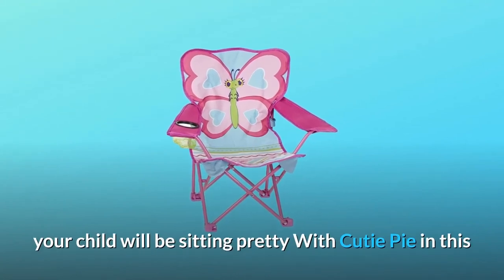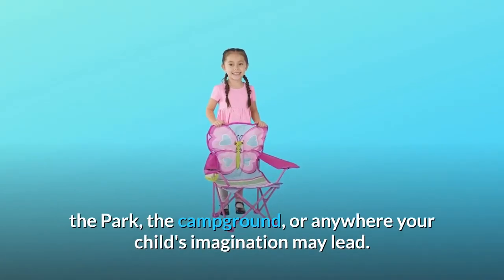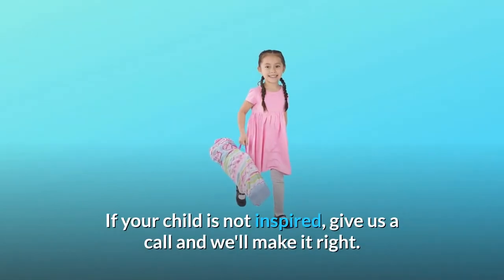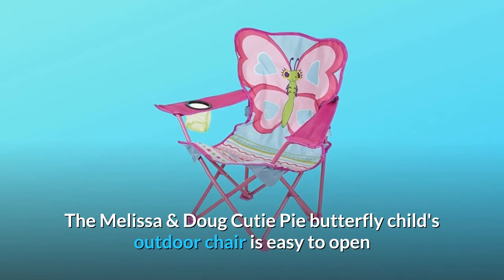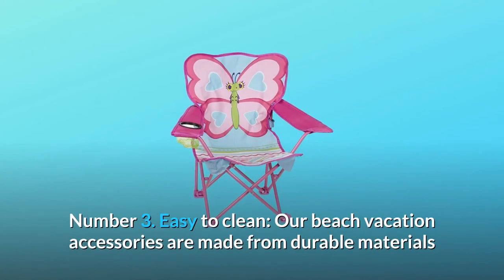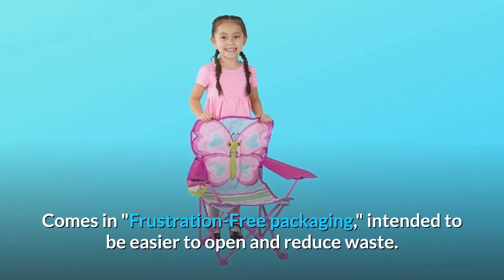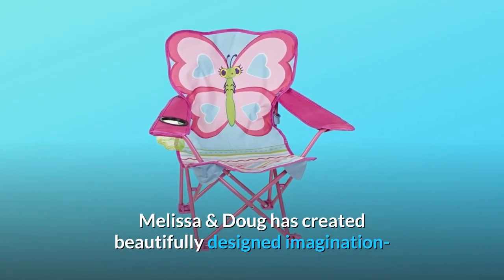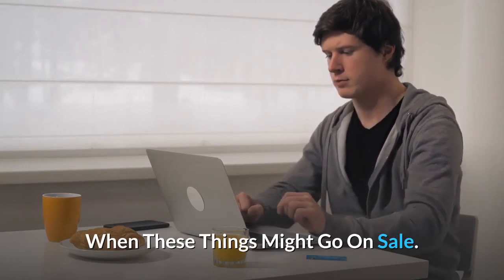Melissa & Doug Cutie Pie Butterfly Camp Chair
Check Amazon's latest price (These things might go on Sale)

Your boy is going to sit nice With Cutie pie, the brightly coloured material, and a robust metal frame, in this lovely folding chair. There is even a convenient cup holder at the hands of your boy! Durably waterproof and comfortable storage bag make it perfect for visits to the pool, the park, the campsite or the imagination of your kids. Melissa & Doug has been producing imagination and inspiration tools for more than 30 years, which NBC news has called the early childhood gold standard. Any toy, we build, and foster mind and heart to the highest quality standards. Give us a call and we will do right if your child is not motivated. Any product has our telephone number!"

Number 1. Fold butterfly chair: Number 1. The outdoor chair of the child of Melissa & Doug Cutie Pie is quick to open and close. The convenient cup holder is included in the corresponding carry case and can be conveniently stored.

Number II. Convenient store case: a cup holder and a matched carrying bag made of quality material are on our butterfly camp chair.

Number 3. Quickly clean: Our holiday accessories are made of long-lasting and sturdy fabrics. For ease of washing, any surface material in this Butterfly Camping Chair is washed. Includes "Packing free of frustration," aimed at facilitating the opening and reducing of waste.

No. 4. Perfect gift: the outdoor chair for Melissa & Doug Cutie Pie is a great donation. In order to make it an especially sweet treat, add the picnic Melissa & Doug Cutie Pie.

# 5. "The childhood gold standard": for more than 30 years, Melissa & Doug has created fantastically engineered items for innovation and ingenuity that nbc news calls "the early childhood gold standards."

And much more... And so much...

Searches related to Melissa & Doug Cutie Pie Butterfly Camp Chair

Melissa & Doug Cutie Pie Butterfly Camp Chair Pink (96423)